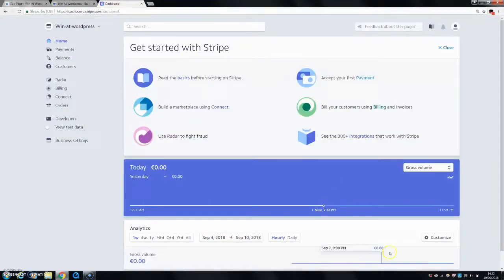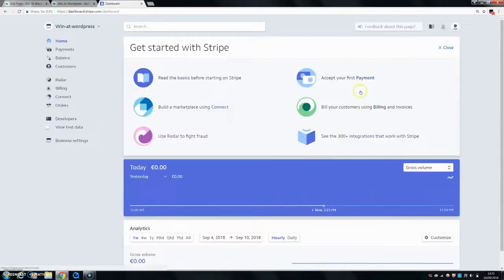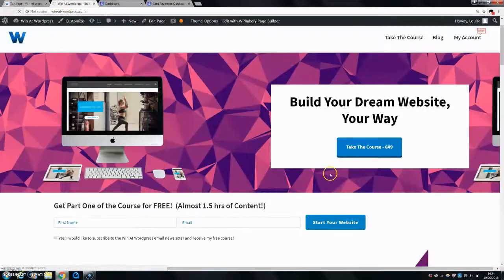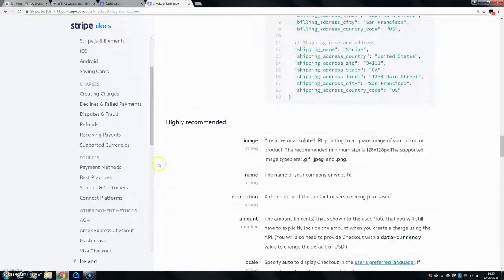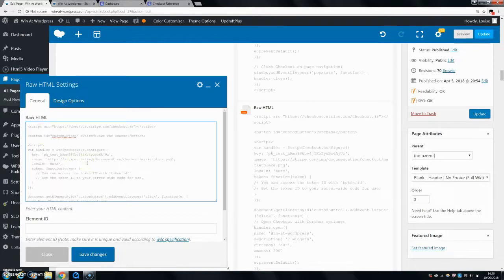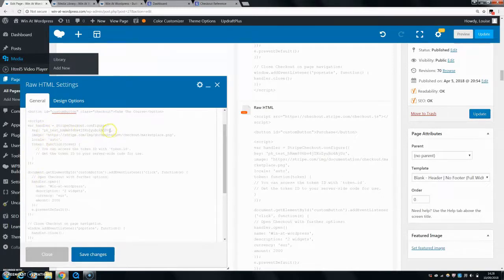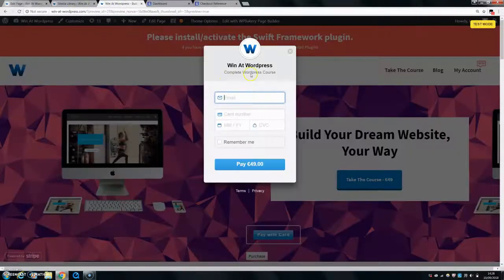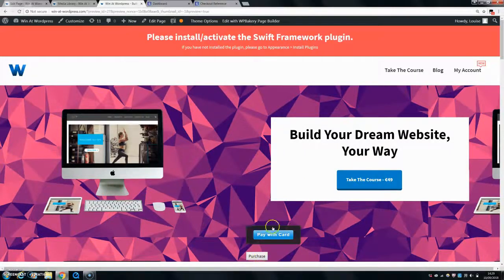How to Add A Stripe Buy Now Button to Your Wordpress Website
Learn how to set up a Stripe button that allows you to send customers directly to the checkout from any page on your website.